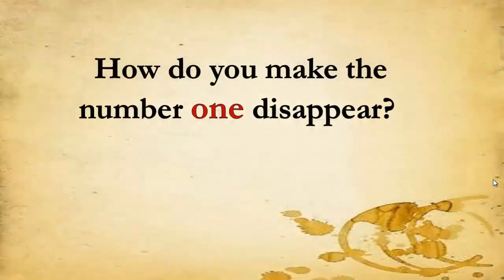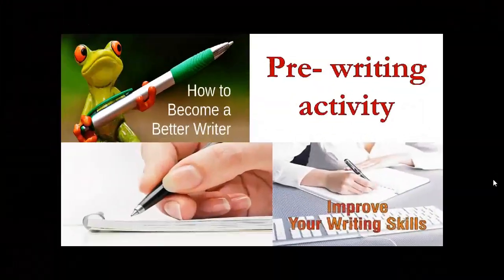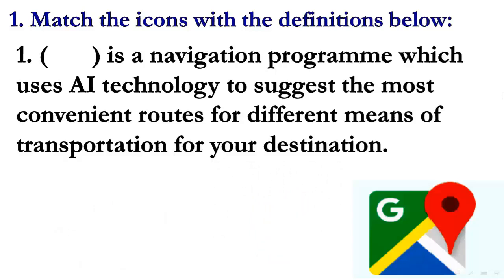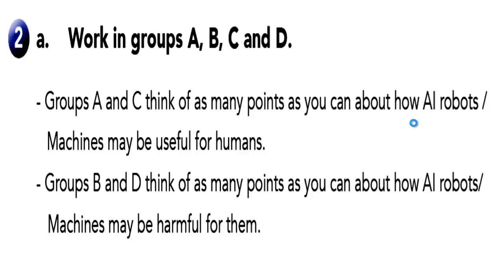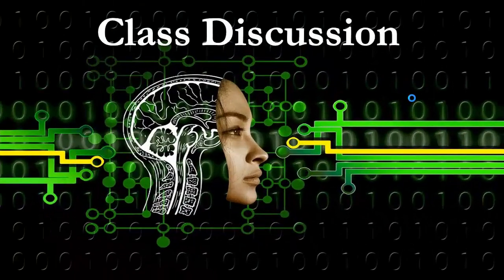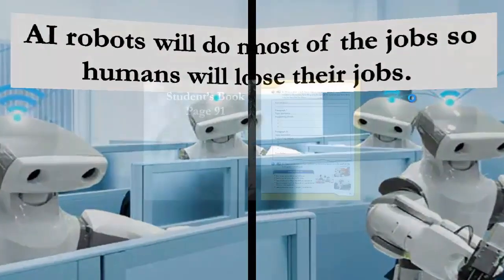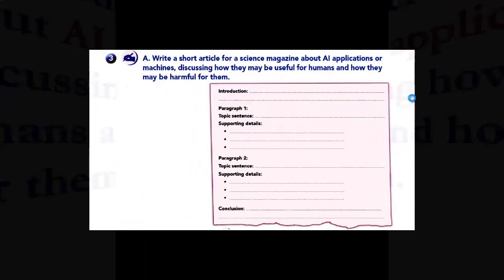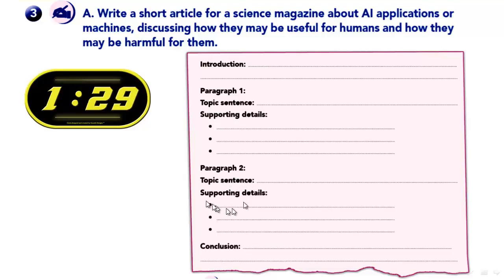Grade 9 U 12 L5 Sb Writing